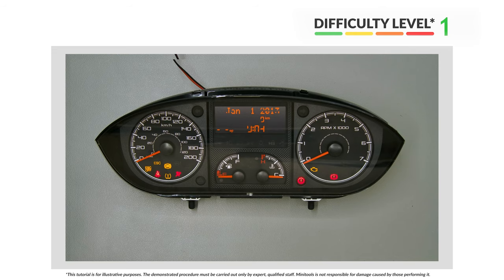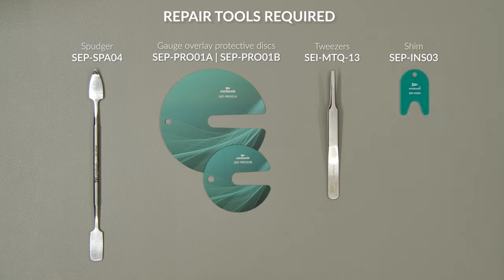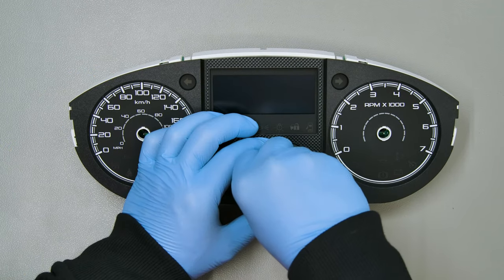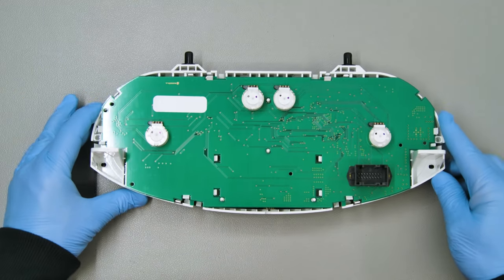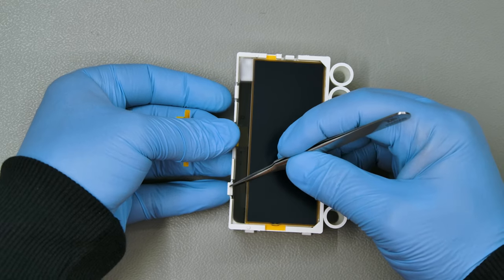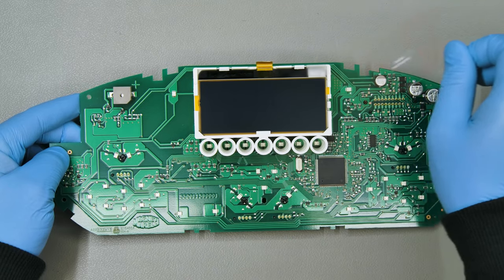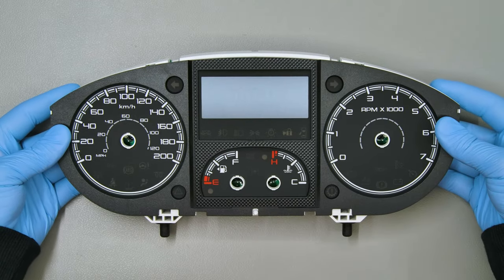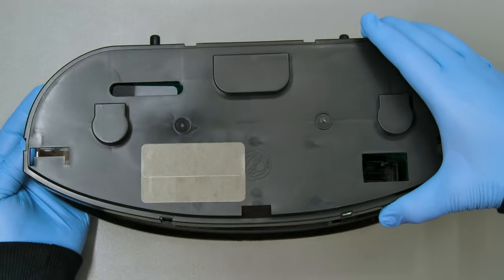Fiat Ducato, Citroën Jumper / Relay, Peugeot Boxer, RAM ProMaster instrument cluster repair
👨🏻‍🔧 This video shows how to repair Fiat Ducato, Citroën Jumper, Citroën Relay, Peugeot Boxer and RAM ProMaster instrument clusters, replacing the faulty display (it may be not working or have missing segments / lines / pixels) with SEI-DISP110 LCD display.
N.B. SEI-DISP110 is a negative version display; a positive version display (SEI-DISP116) is available as well and the repair is carried out the same way as this. SEI-DISP110 is adaptable to several other car models, including:
• Abarth Punto (models from 2015);
• Abarth Punto Evo (models from 2010 to 2012);
• Chrysler Delta 844 (models from 2011 to 2014);
• Fiat Avventura (models from 2014 to 2018);
• Fiat Bravo (models from 2007 to 2014);
• Fiat Croma (models from 2005 to 2011);
• Fiat Doblò 2nd-gen (models from 2009 to 2020);
• Fiat Idea (models from 2003 to 2012);
• Fiat Linea 323 (models from 2012 to 2018);
• Fiat Punto EVO (models from 2009 to 2012);
• Fiat Punto (2012) (models from 2012 to 2018);
• Iveco Daily 4th-gen (models from 2009 to 2014);
• Lancia Musa (models from 2004 to 2012);
• Lancia Delta 844 (models from 2008 to 2014);
• Opel Combo (models from 2012 to 2018);
• RAM ProMaster City (models from 2015 to 2020);
• RAM V1000 (models from 2015 to 2020);
• Vauxhall Combo (models from 2012 to 2018).

📌 For more information on spare parts useful for repairing instrument clusters, infotainment systems, car radios and sat-nav, go